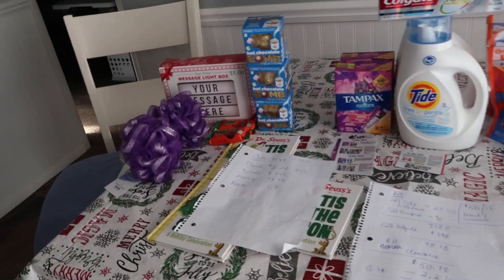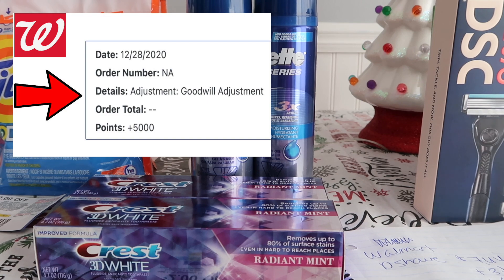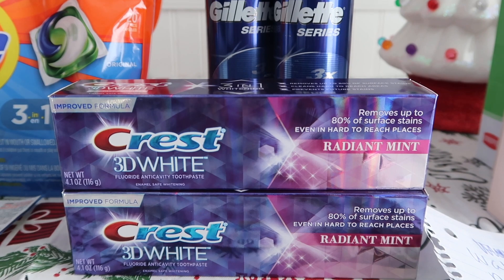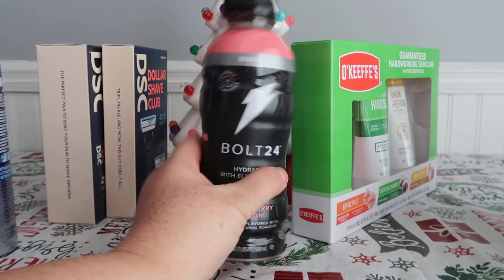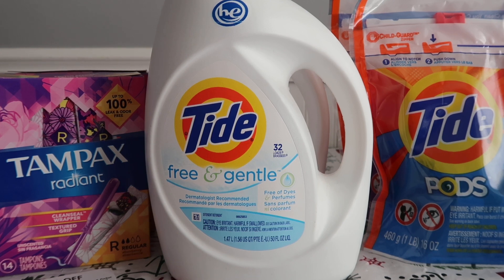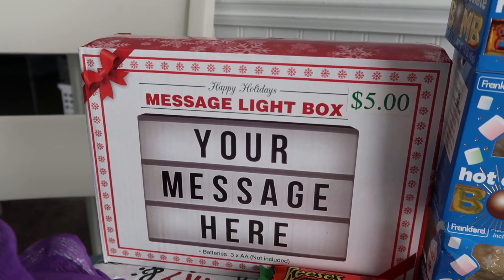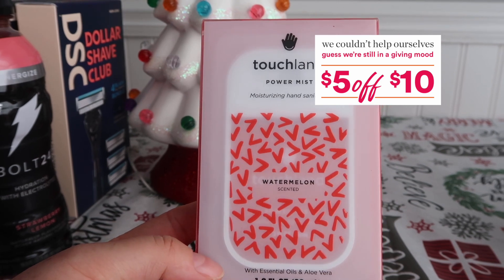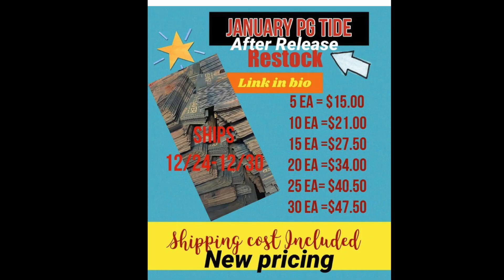TUESDAY HAUL: SOOO many deals!